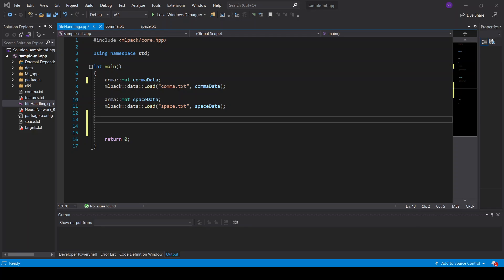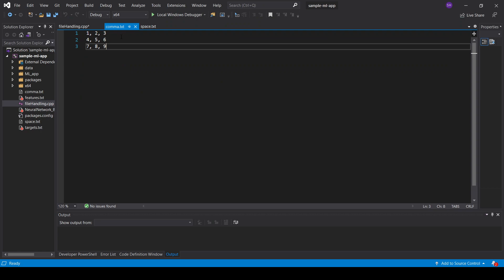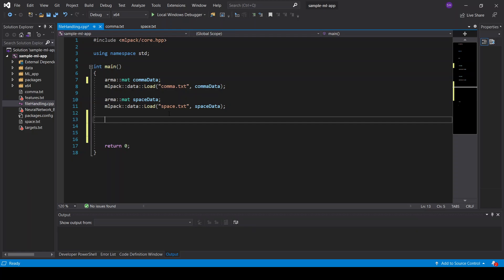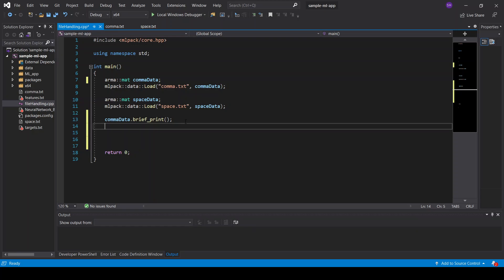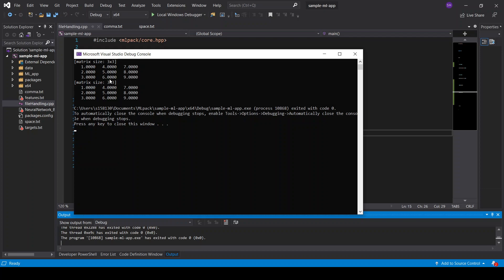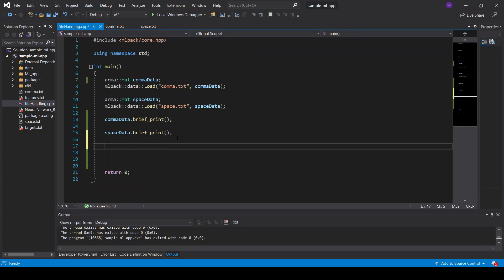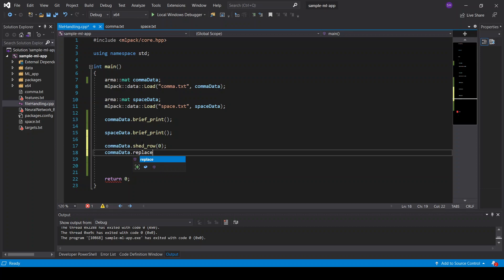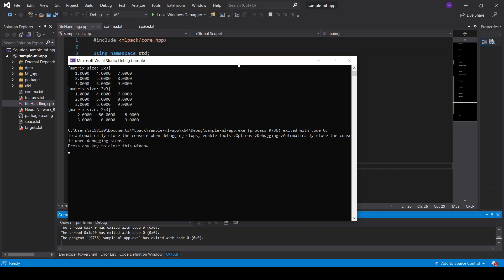mlpack C++: Load Data